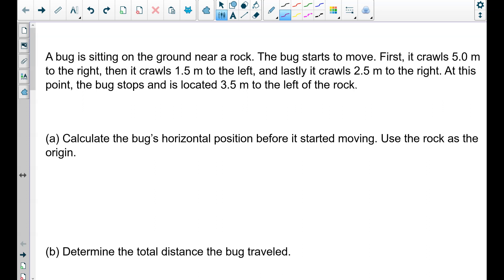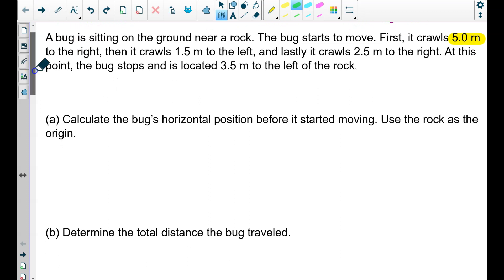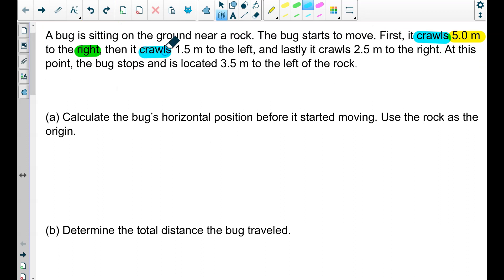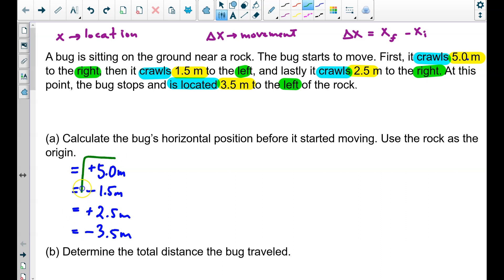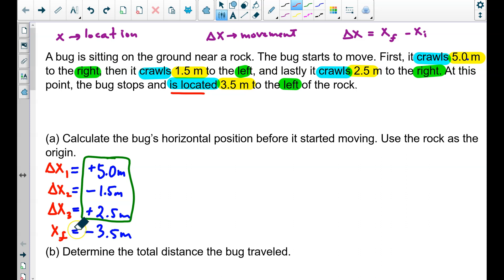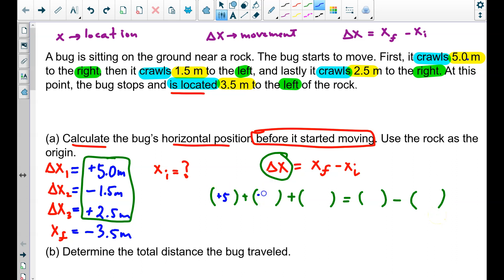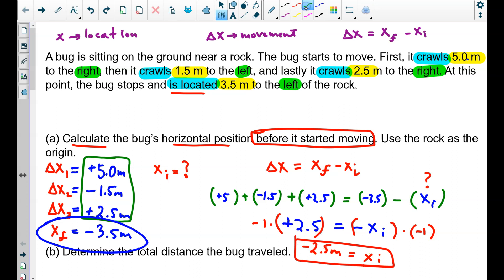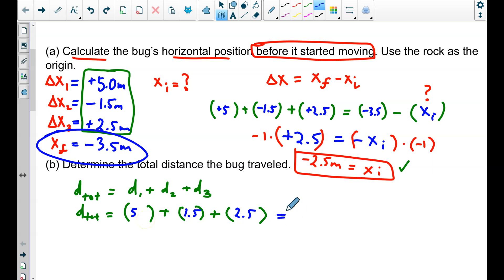Displacement Problems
Woops! At 5:46, I make a silly error: (+5) + (-1.5) + (+2.5) + (+3.5) is +9.5 m, not +2.5 m. So, the correct answer is:  x initial = -9.5 m, not -2.5 m.